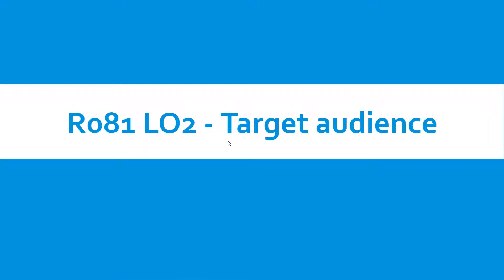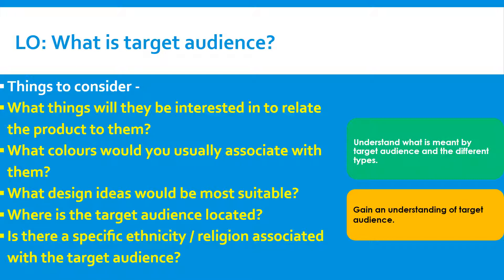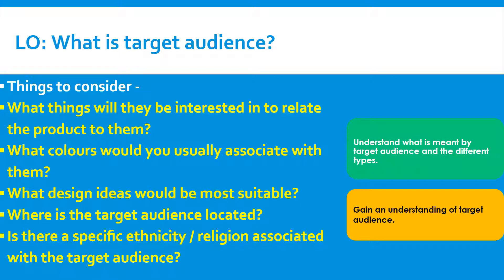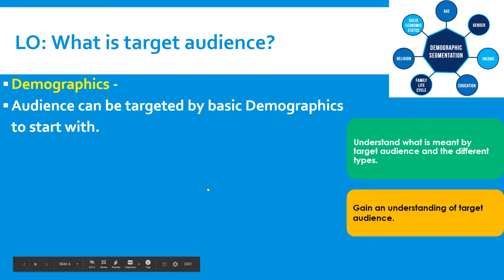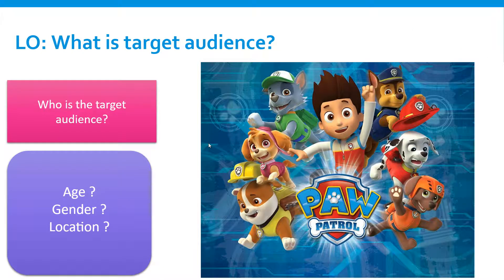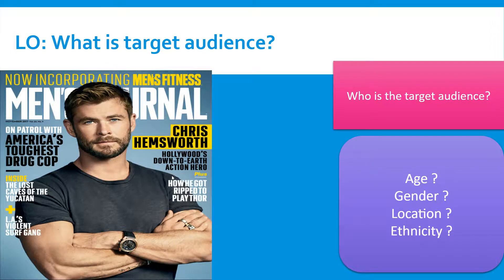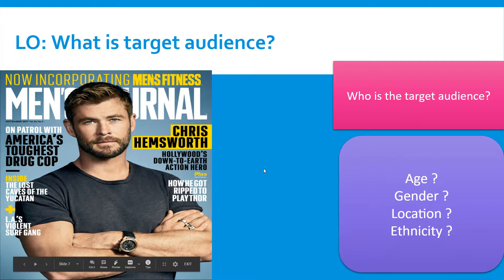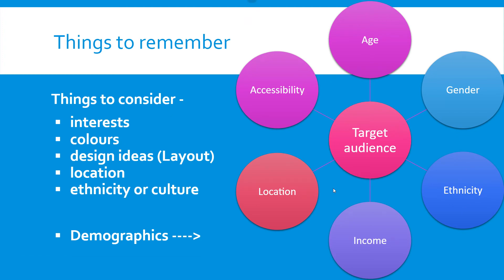IMedia R081 (LO2) - Target audience revision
R081 (LO2) - Target audience revision